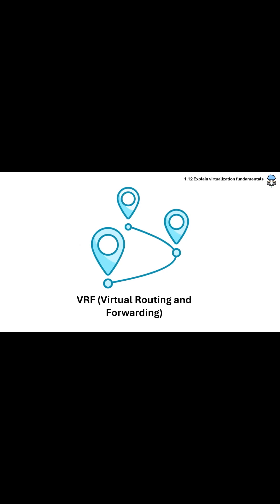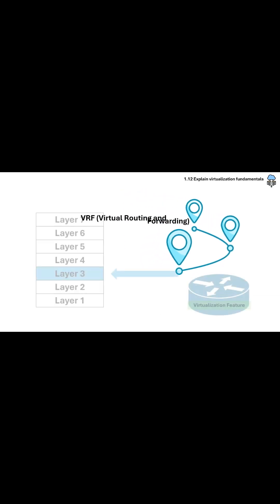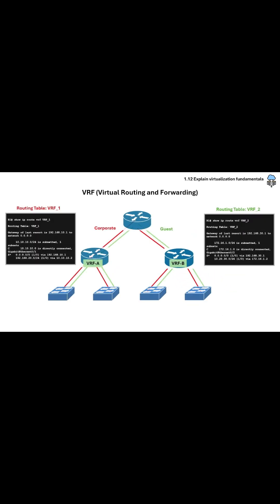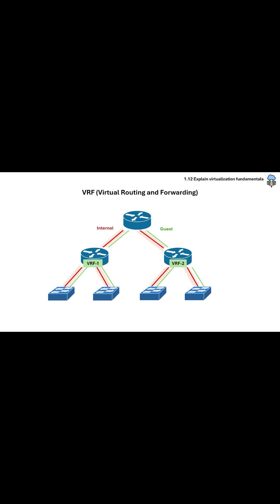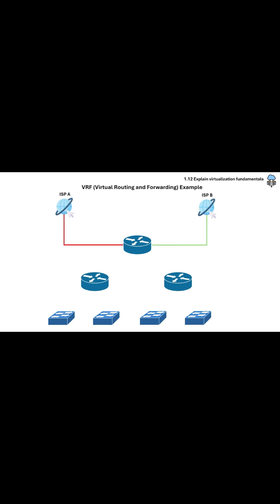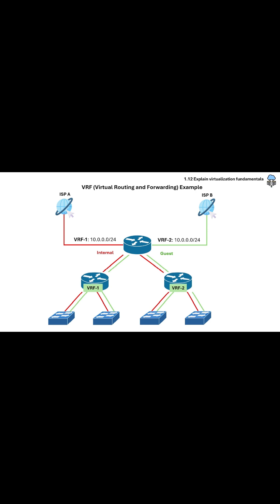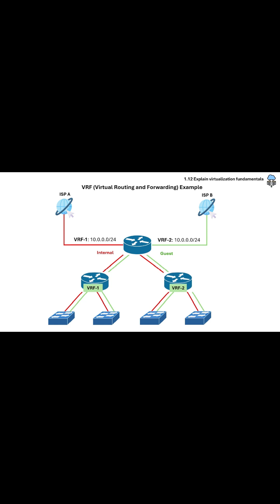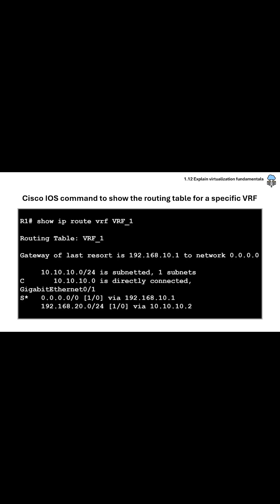VRF: CCNA 1.12 Explain Virtualization Fundamentals . Full video on YT Channel